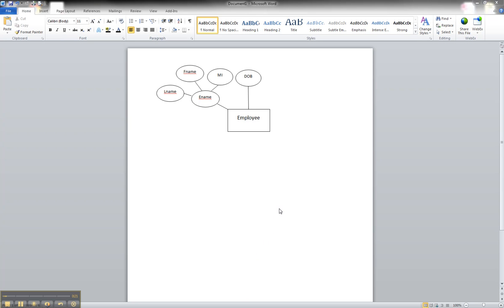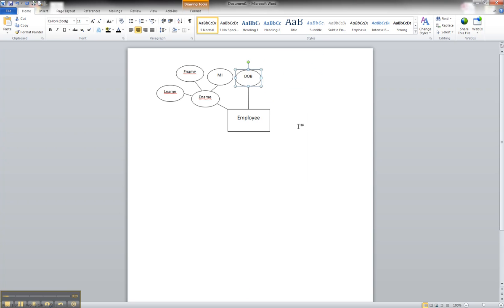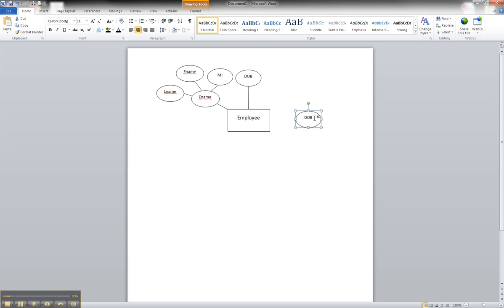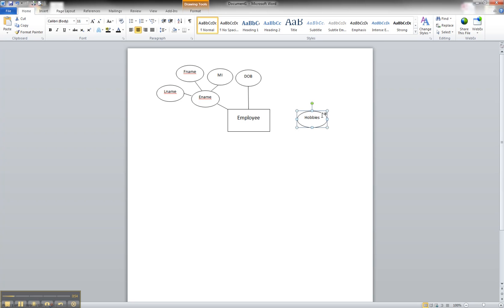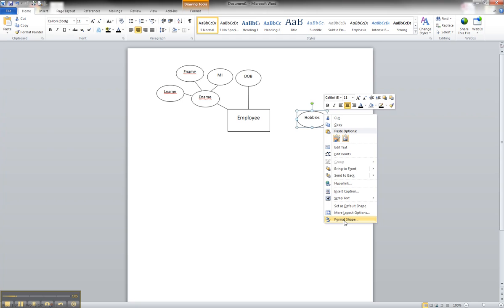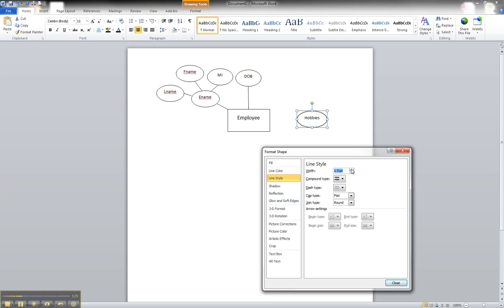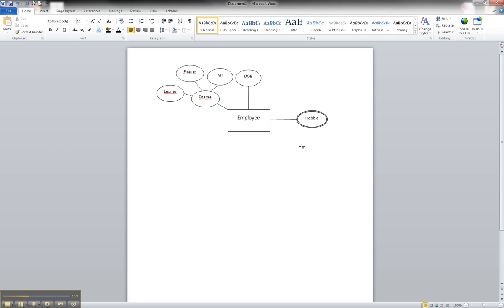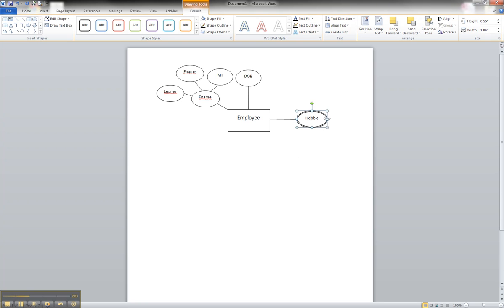ER Diagram in MS Word Part 4- Creating A Multivalued Attribute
This tutorial explains how to create and illustrate a multivalued attribute for an ER diagram using Microsoft Word.